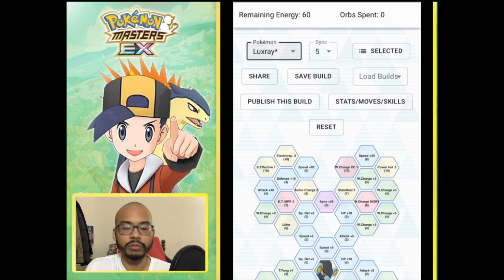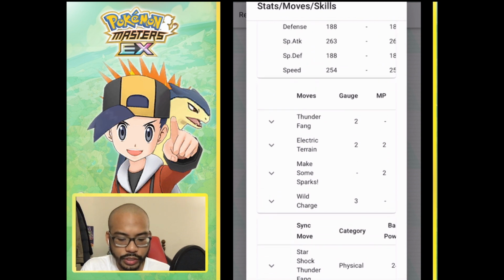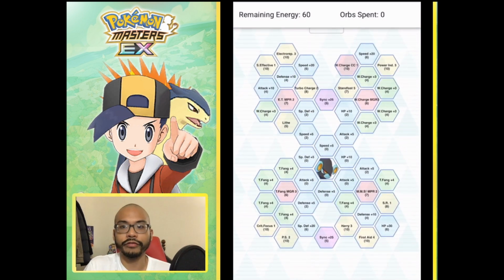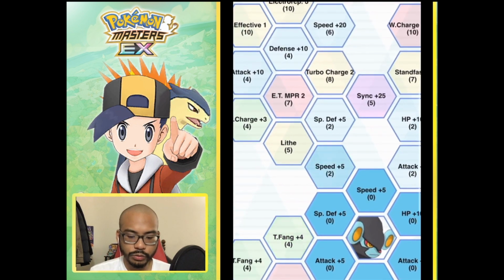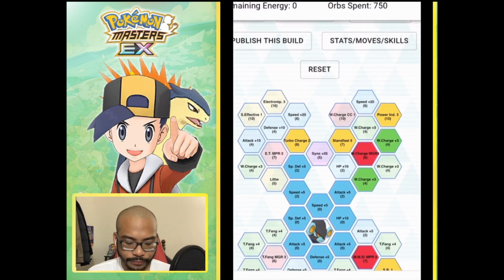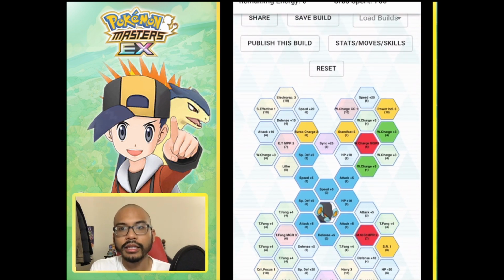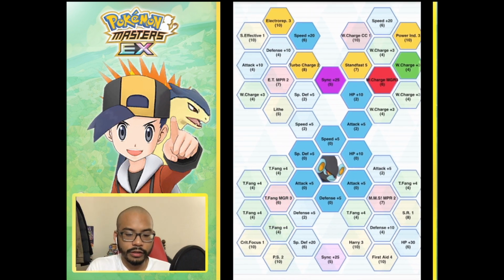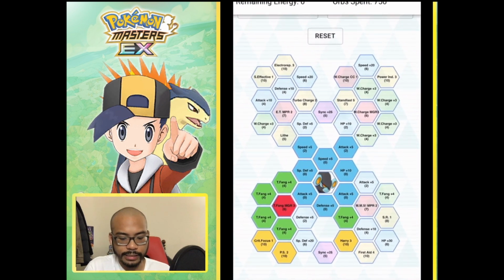VOLKNER and LUXRAY SYNC GRID GUIDE: Best Builds for Sync Move Level 3/5 | Pokémon Masters EX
Hey Trainers, with the sync grid soon to be out for Volkner and Luxray, this video will be guiding you on the best sync grid currently for this sync pair.  Hope this helps!

FOLLOW ME ON:
MY VIDEO EQUIPMENT:

-YETI BLACKOUT USB MICROPHONE
-ELGATO HD 60S
-MACBOOK PRO 2019
-LOGITECH HD PRO C920 WEBCAM - USB 2.0